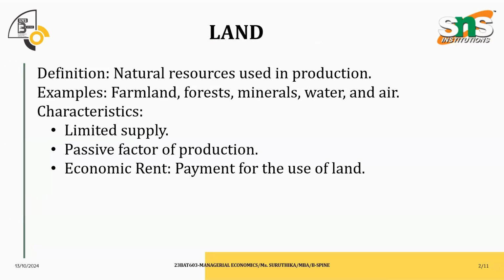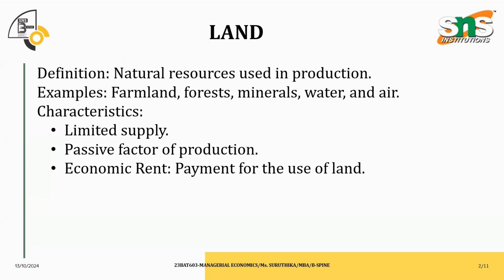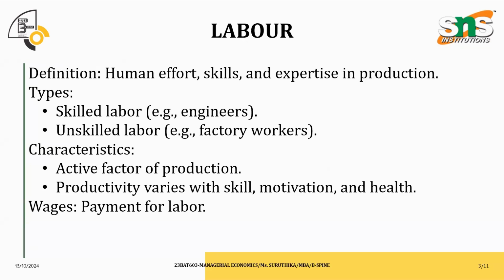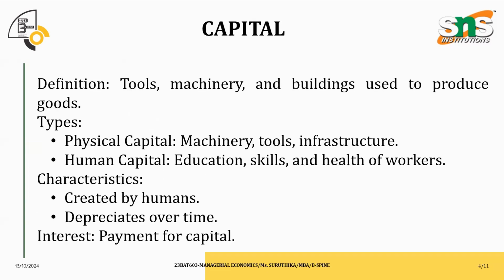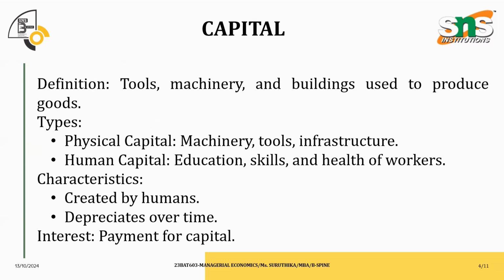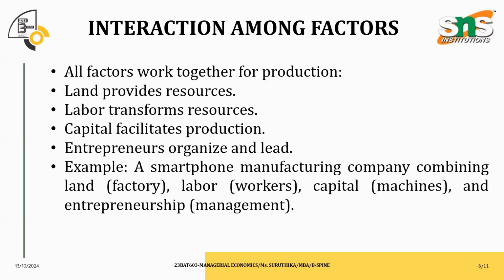FACTORS OF PRODUCTION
Explore the Factors of Production—Land, Labor, Capital, and Entrepreneurship—that drive economic activity! Understand their roles in creating goods and services, with real-world examples and insights. Perfect for students and professionals seeking economic clarity!